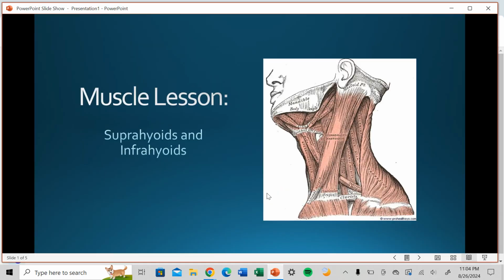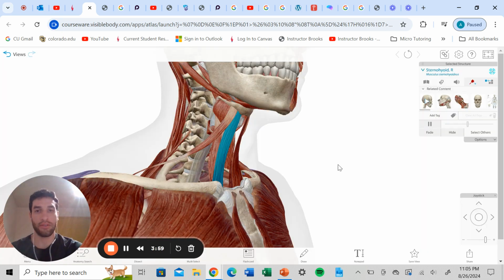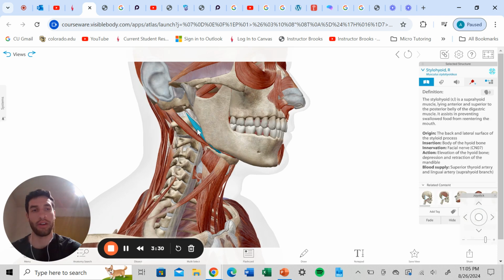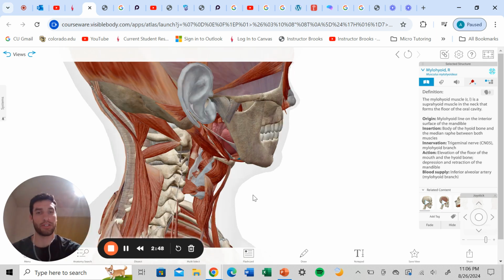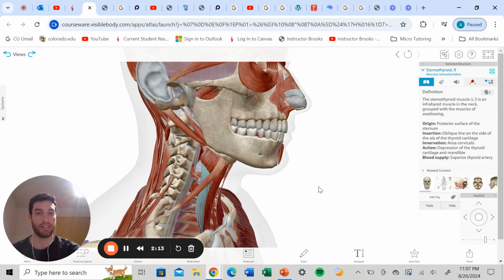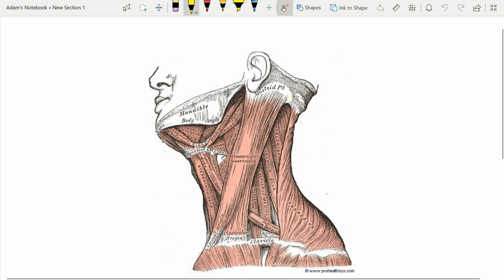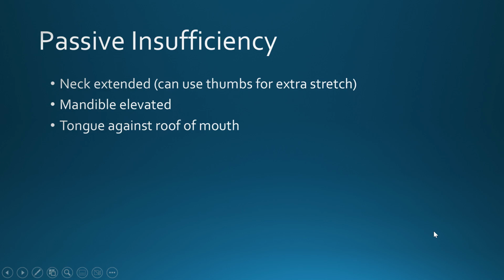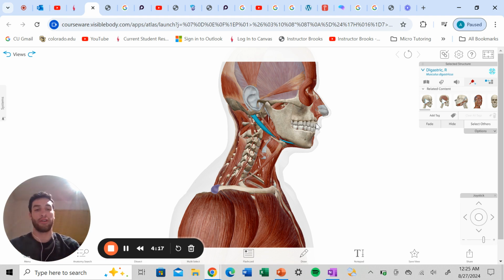Muscle Masterclass: Suprahyoids and Infrahyoids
References for images and information:

Kennion, S. (2020, November 10). Suprahyoid and Infrahyoid Muscles | Hyoid Muscles | Geeky Medics. Geeky Medics.